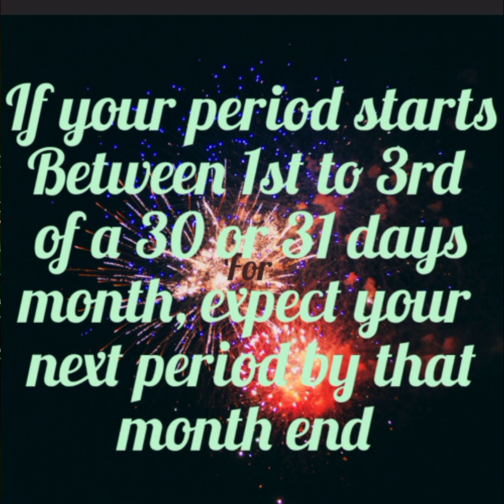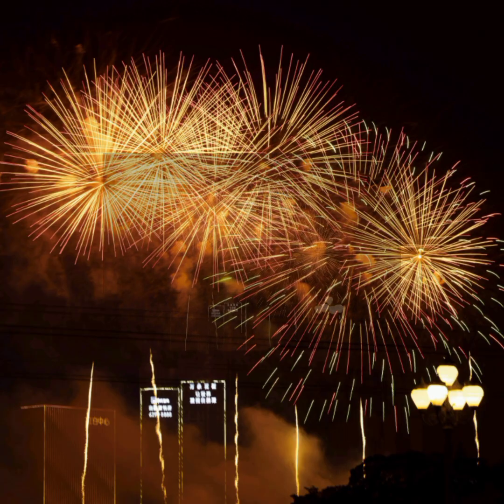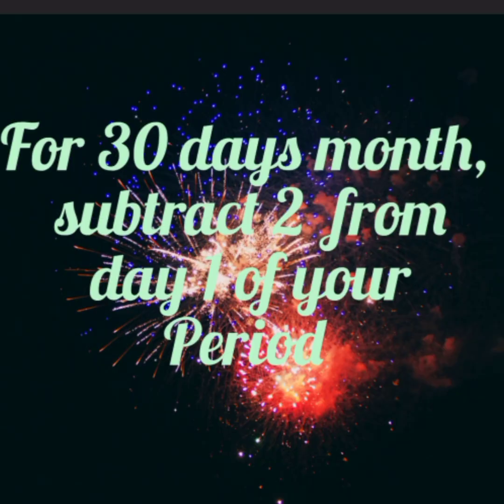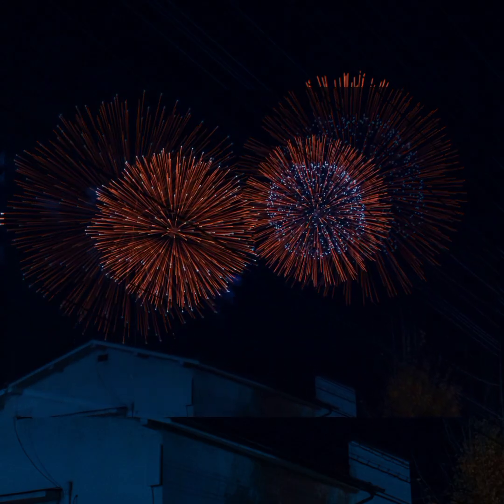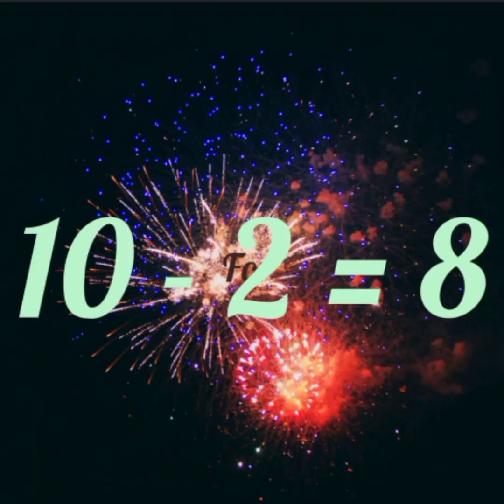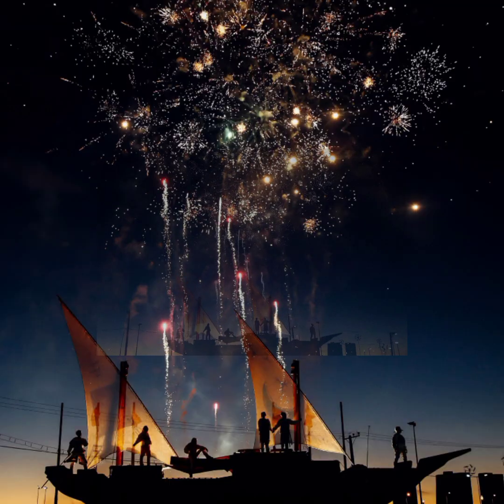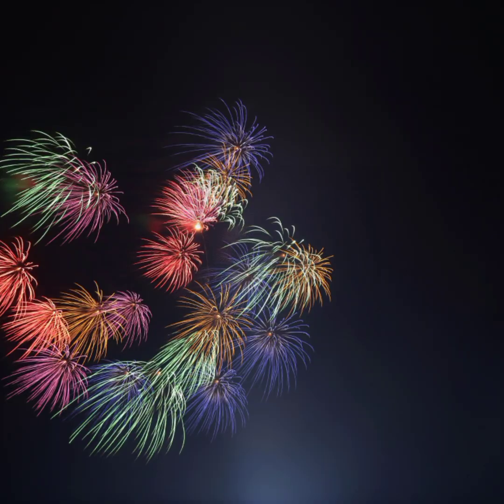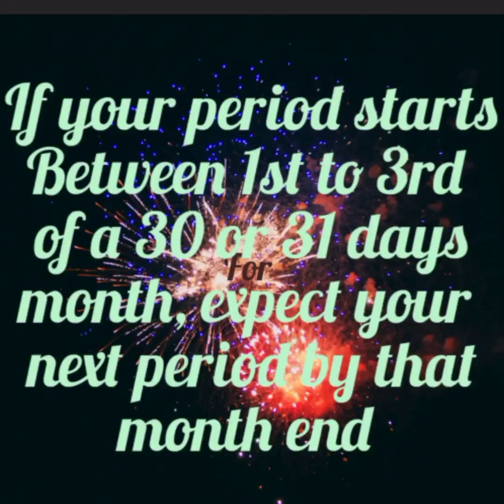Simple fast way to calculate your next menstrual period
Simple arithmetic to calculate next menstrual period.